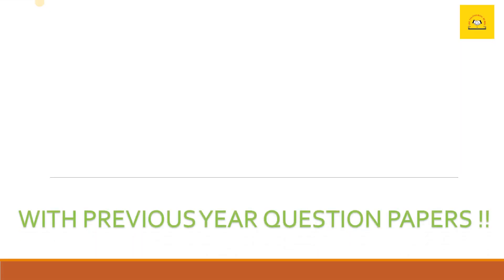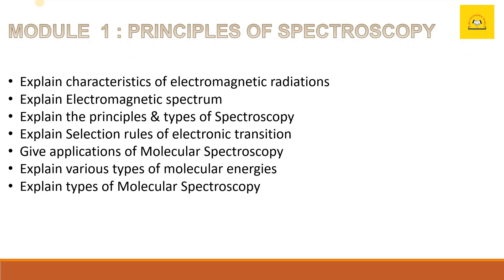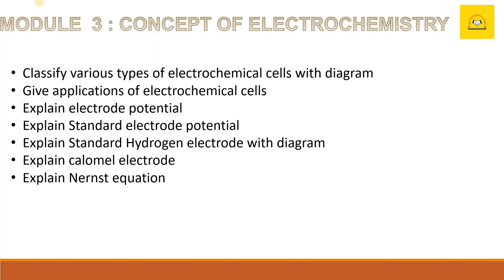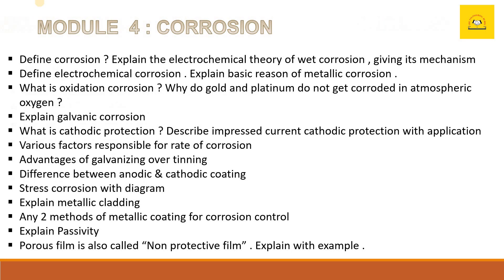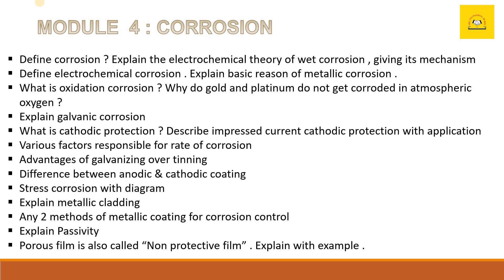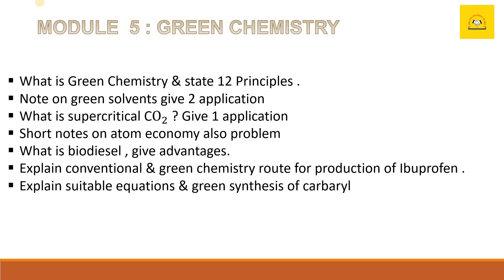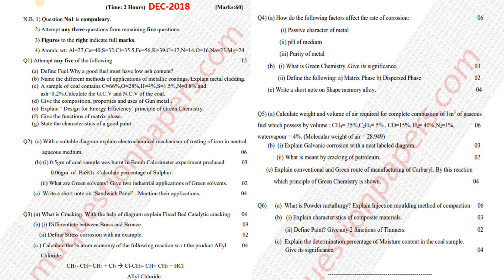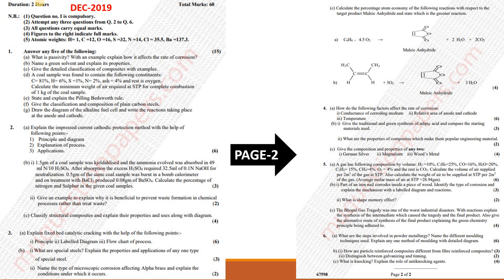Most Important Questions Of Chemistry (IMP Questions) | SEM-2 Exam(2022) | MUMBAI UNIVERSITY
please comment  for any queries and suggestions.